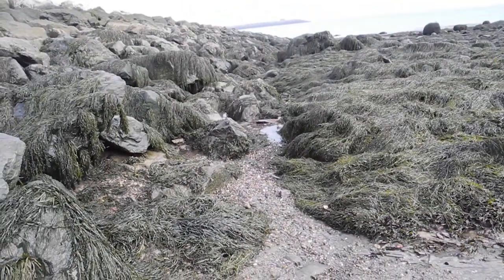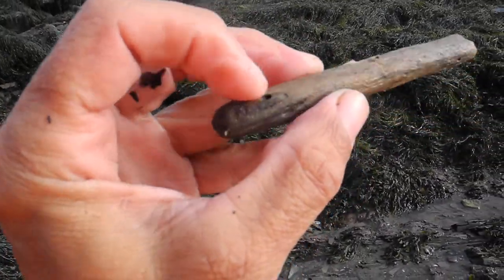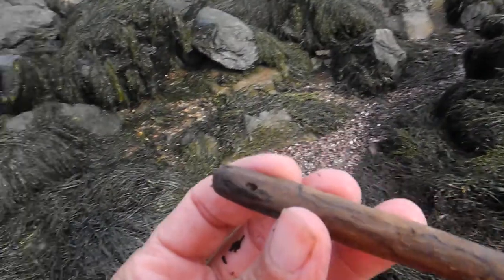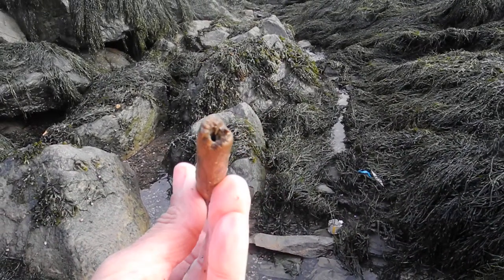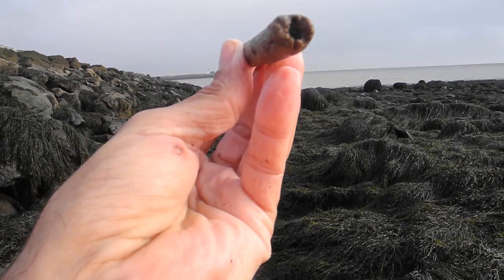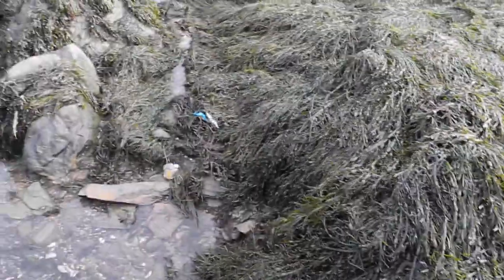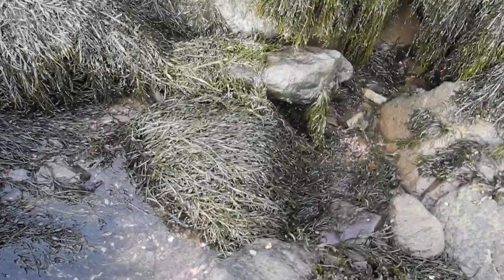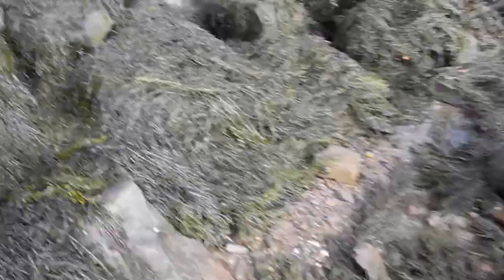fossils tin can beach Saint John NB Oct 9 2018